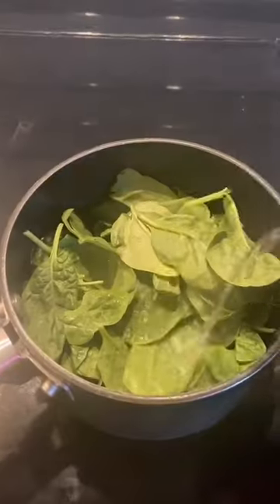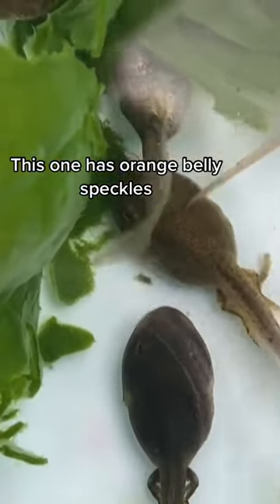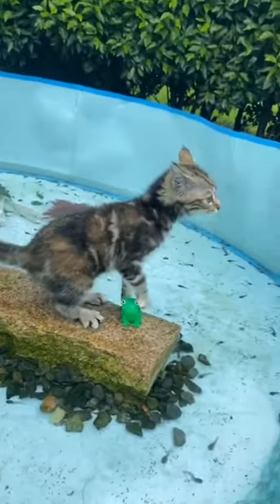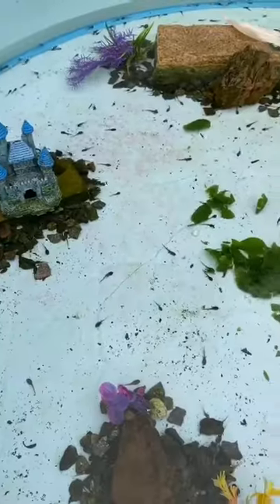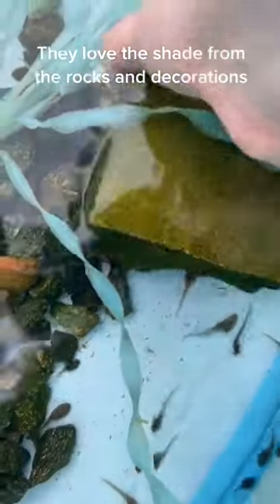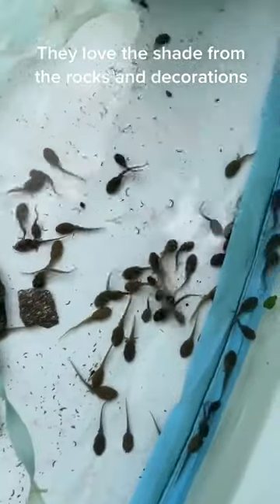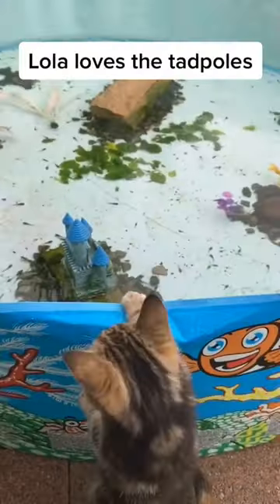lola almost took a dip with the 37,927 tadpoles and frogs 🐸